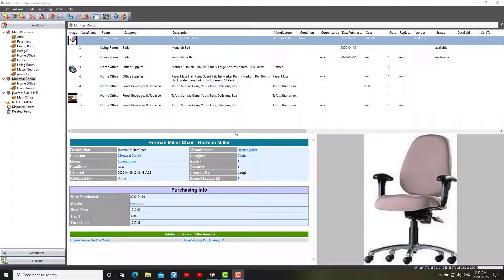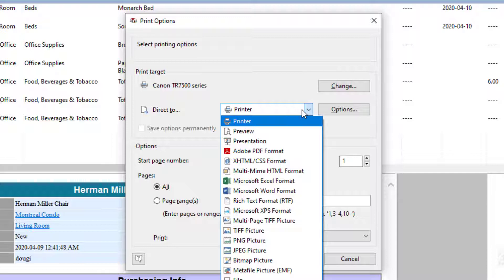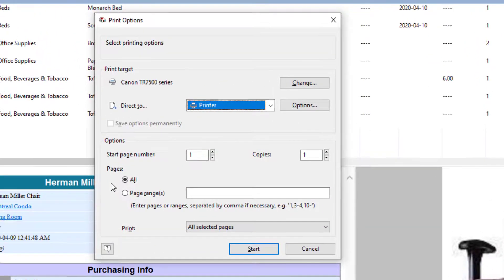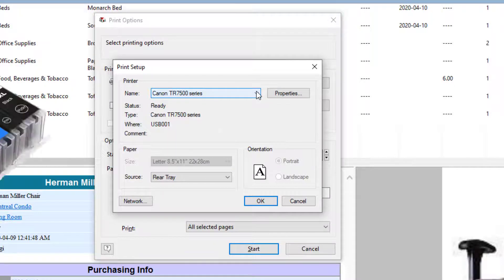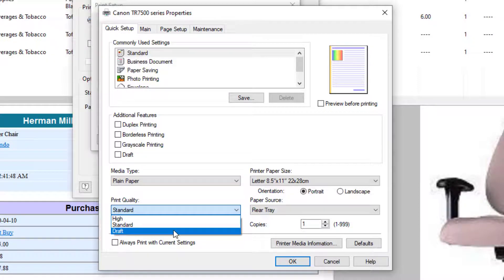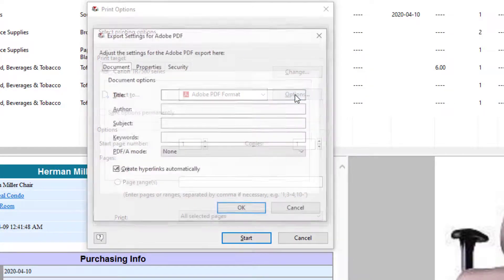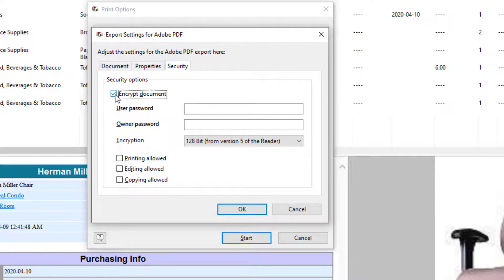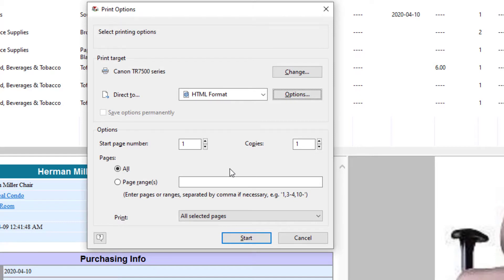HomeManage - Printing & Exporting Reports Options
Discussion of the various print and export formats available for reports.